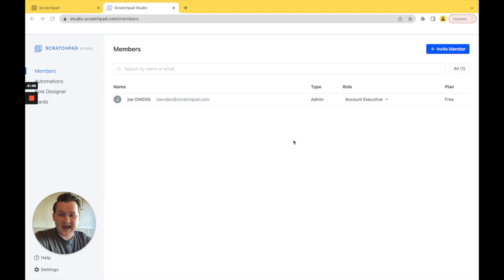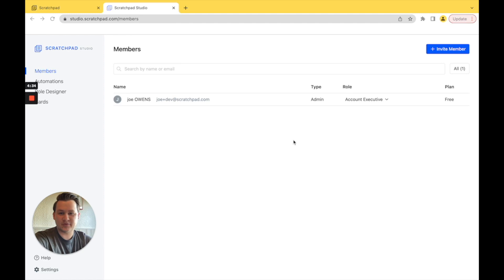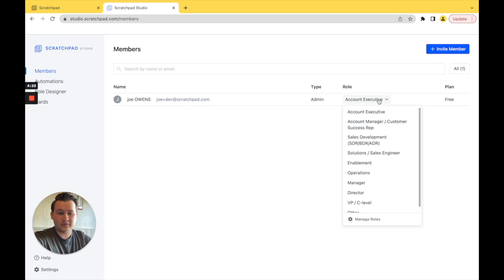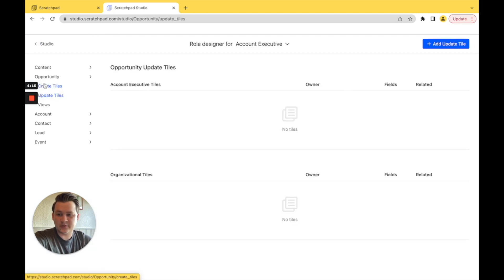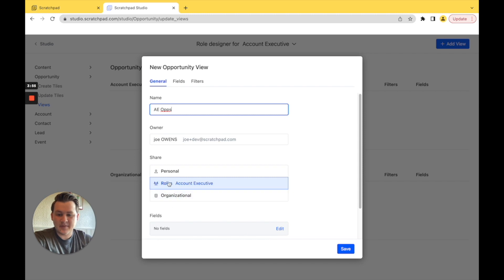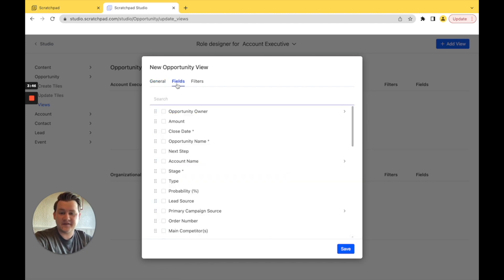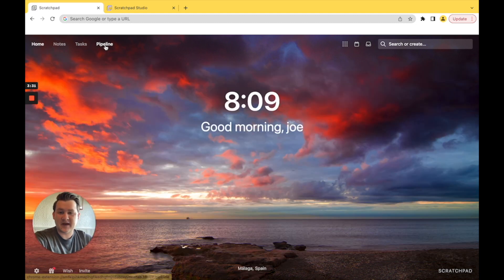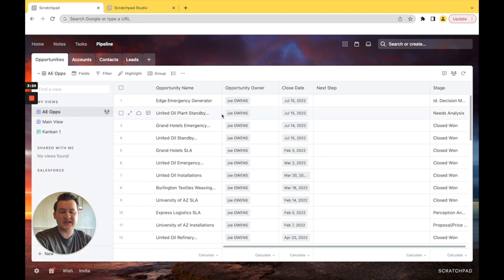Drive Process Adherence in Salesforce with Scratchpad Role-Based Views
More people, changes in workflows, new processes, and tools create complexity that distracts sales teams from revenue growth. For salespeople, this creates time consuming administrative work. As a result, reps work outside of their company’s core systems leading to poor process adherence and data hygiene, bad handoffs, unreliable forecasts, lost sales, and customer churn. Now with Role Designer, you can roll out processes that make communication easier between your reps and leaders by bringing the right fields and data right to your team's fingertips.

You can sign up and use Scratchpad in less than 30 seconds via Chrome plugin or as a web app. Scratchpad instantly connects to Salesforce and gives salespeople the fastest experience to access and update Salesforce and manage their day-to-day sales workflow.